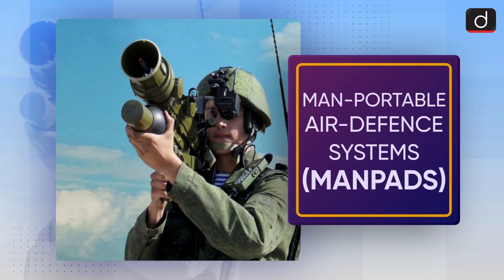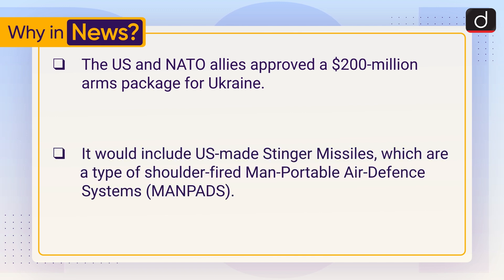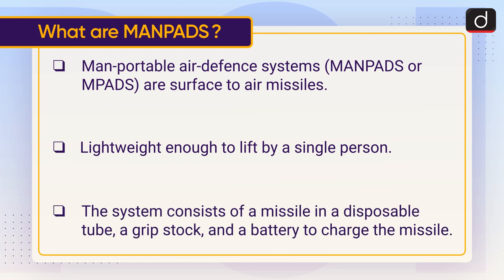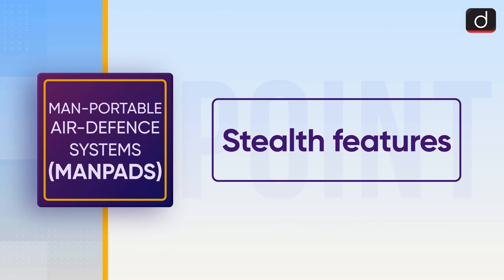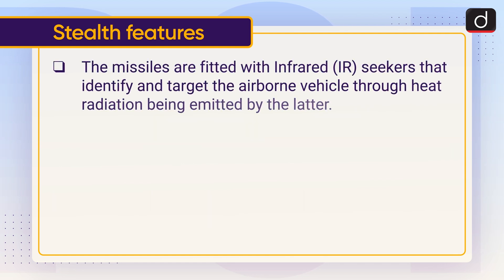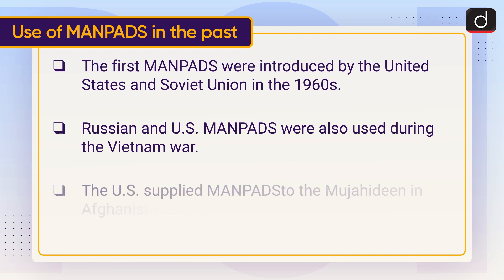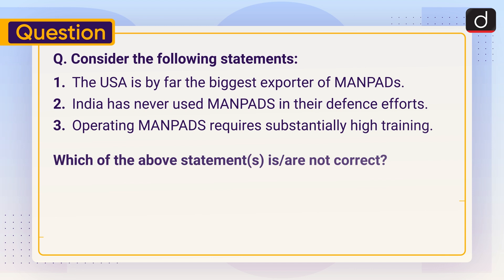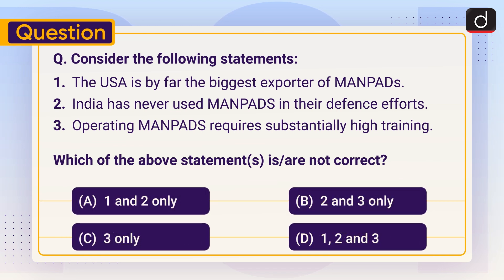MANPADS - To The Point | Drishti IAS English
Drishti IAS English presents to you our daily programme, To The Point, - covering all relevant and important topics from UPSC and state PSC points of view. In this programme, one particular topic of current affairs will be discussed in a comprehensive and concise manner covering static and factual information along with conceptual ideas. This will make it easy for the aspirant to understand, retain and draw interlinkages. This programme will help not only in prelims but also in all Mains as well as in Essay papers.

This video covers the given topic, ‘MANPADS’ in the following structure:

What are MANPADS?
Stealth features
Use of MANPADS in the past